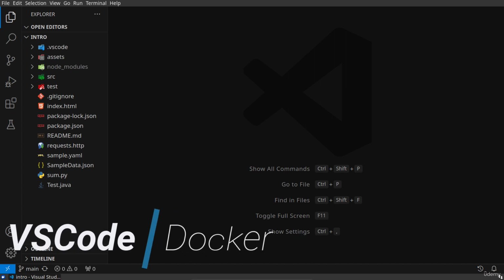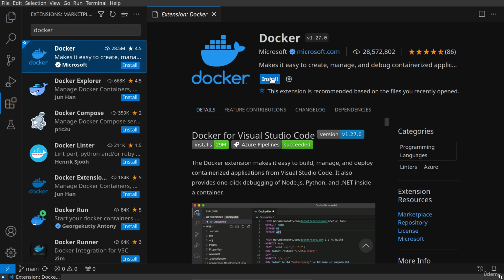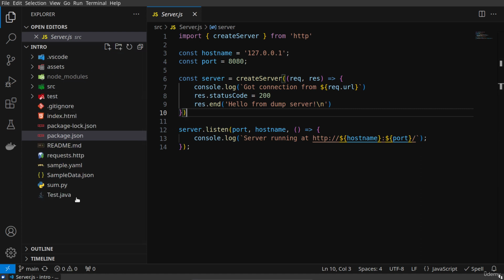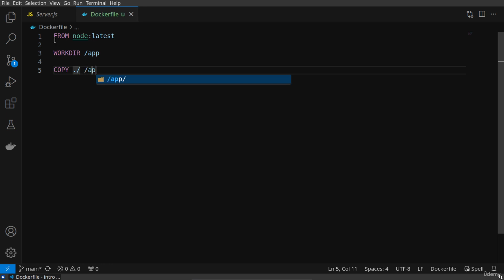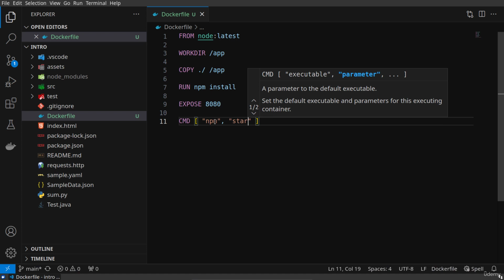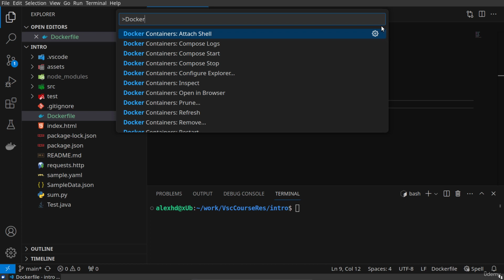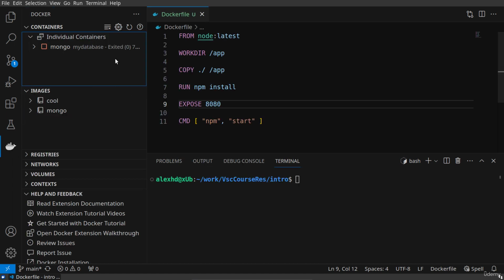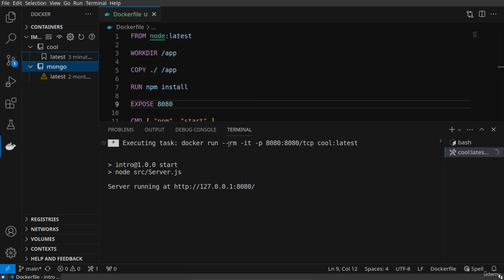VSCode and Docker